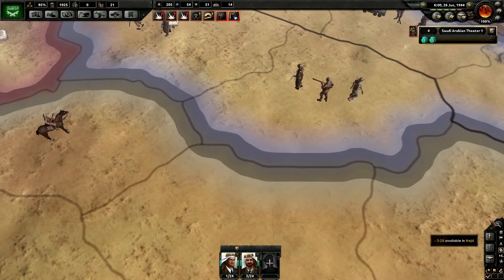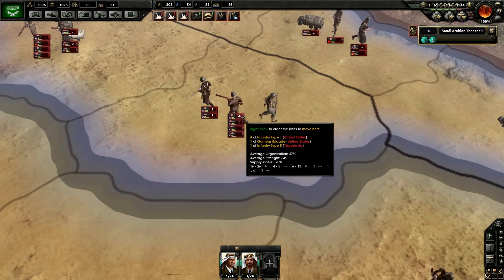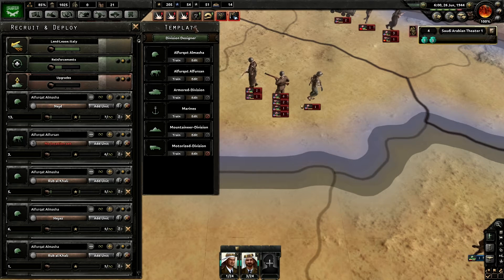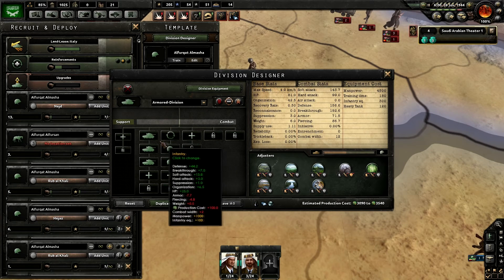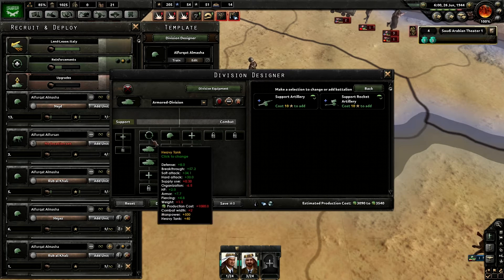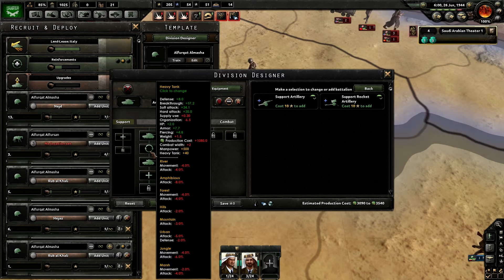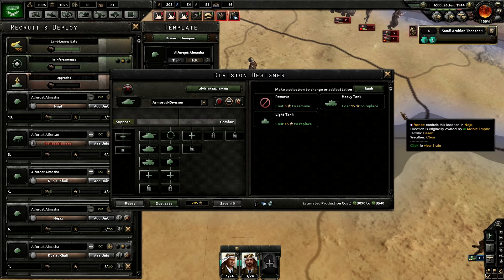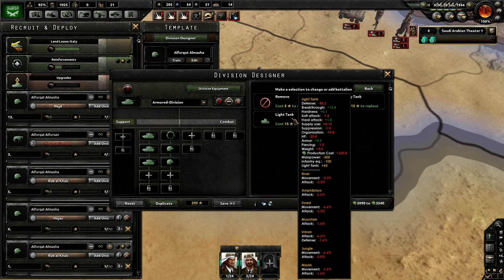Hearts of Iron 4 Tutorial - Editing Division Template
This tutorial is on how to edit or change your Division Template. This allows you to add support units, to your divisions, and also lets you modify what tanks are inside an armored division.